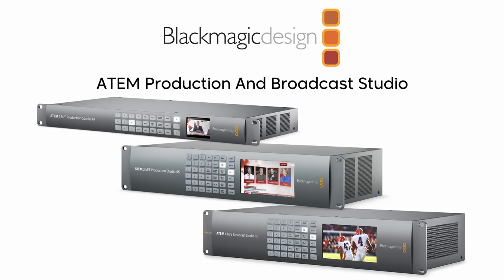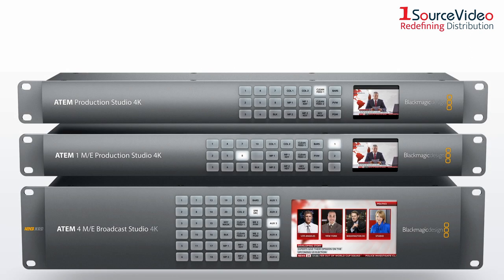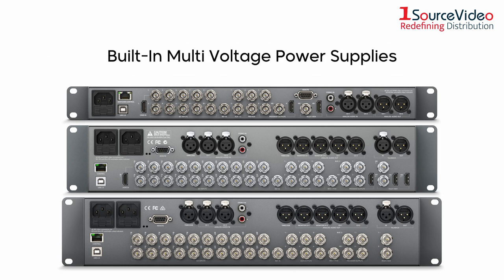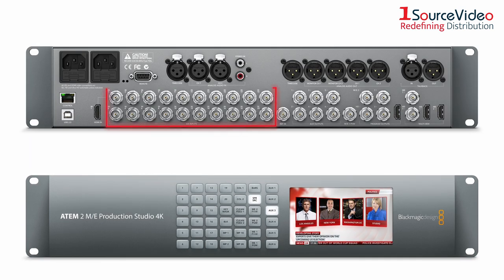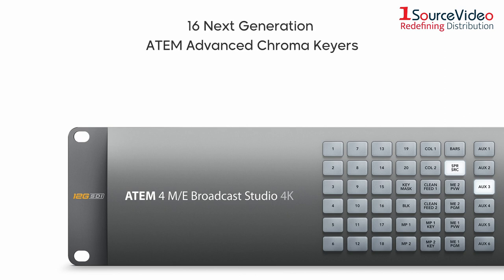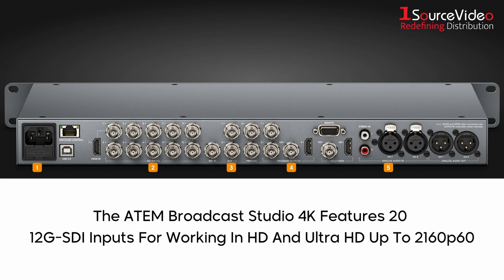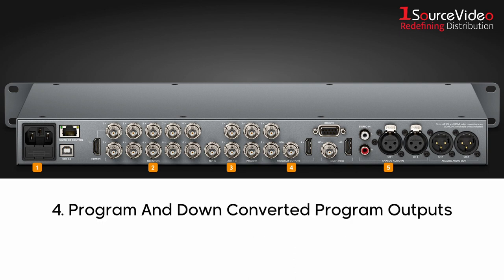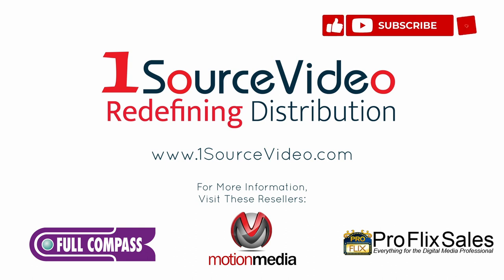BMD ATEM Production & Broadcast Studio 4K: The World's Most Advanced Live Production Switchers!